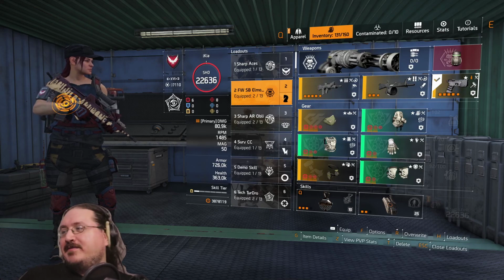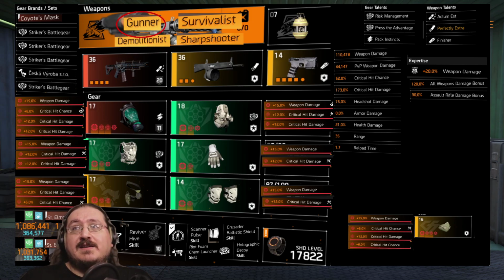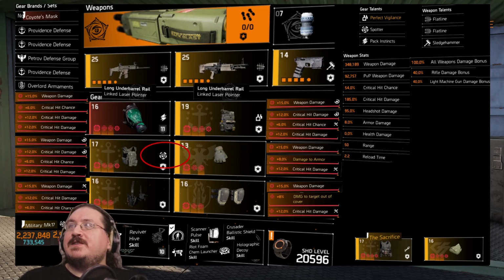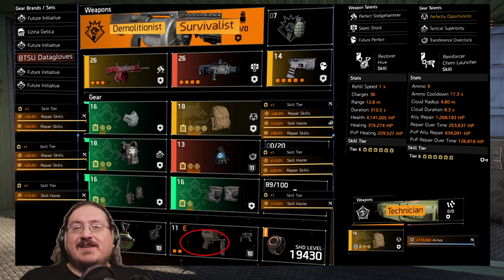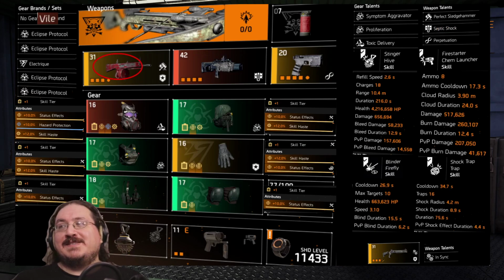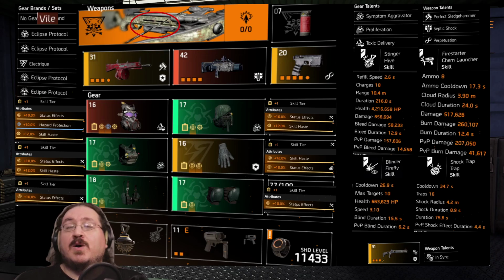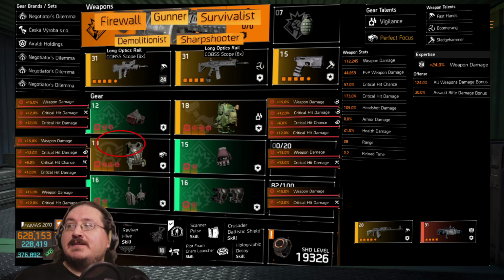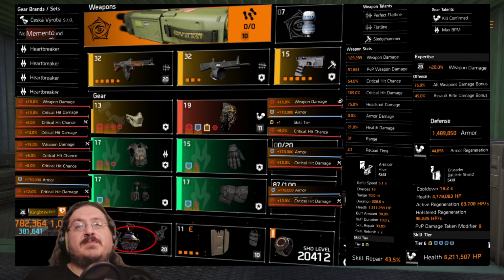Builds & Specializations - A Rambling Talk - Which spec for which builds and why - The Division 2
The one where i ramble for a while about Builds of the Build Collection and why they have the Specializations that they do, as i go trough a selection of builds from the collection to discuss why the specialization that is on the build picture is the one that it is, and also i go into some other details along the way about the builds and the collection.

0:00 Intro
1:34 Build Collection
2:46 1.02 Striker Red AR
6:18 1.05 Explosives Glass HE
7:28 1.06 Yellow Turret Drone (chc/chd)
9:52 1.07 ND TurDro Hybrid
11:31 1.09 Red LMG GEN1 Glass/Vigi
13:54 1.10 HF HeadHunter Regulus/Shotty
17:00 1.15 PFE Regen Vangaurd/Galvanise
18:31 2.01 HS HH
20:43 2.03 Red Rifle/LMG GEN1 Spotter/Vigi
22:43 2.04 FI Healer (Demo)
25:45 2.07 Oxi Moron
28:00 2.10 Striker Combat Medic (CHC/CHD)
29:36 2.14 Striker PFE
31:15 3.02 Striker Chest Oreo
32:55 3.05 Fire Eclipse Surv
36:37 3.10 FI RedFuture
38:18 3.11 HF SMG Brawler Obli/Vigi
40:52 3.14 PFE Oreo CHD/HS
43:03 4.01 ND Focus/Vigi
46:13 4.05 Foam Eclipse Courier
48:15 4.09 Headhunter pistol (HSD/Weph)
49:25 4.10 OD TripleTick
51:50 4.14 HB AR Bruiser (TechTank)
53:55 Conclusion